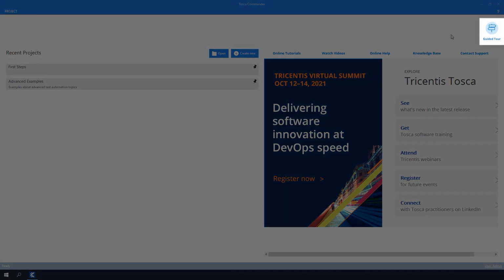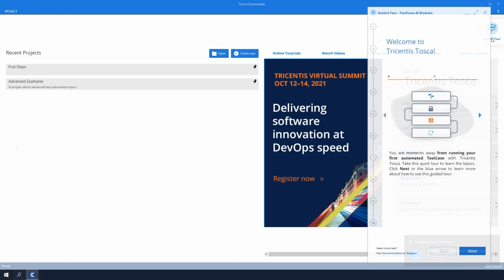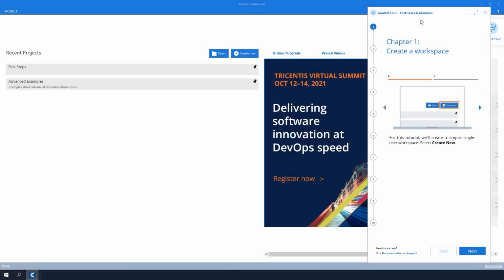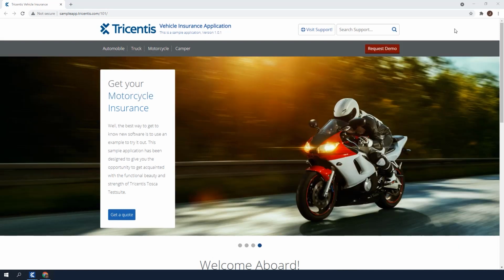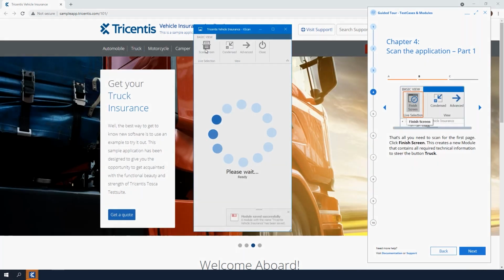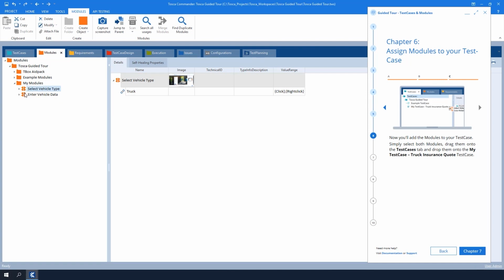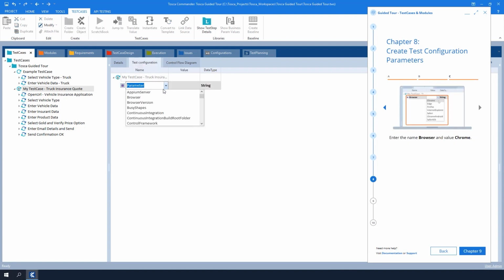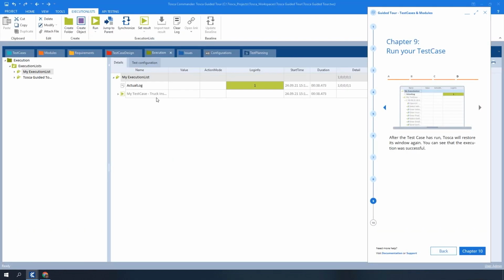How to Create & Run your First Test with the Tosca Guided Tour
Get started with Tricentis Tosca by learning how to create and run your first automated TestCase in just five minutes. This video takes you on a step-by-step journey on how to navigate the Guided Tour  in just 10 essential steps.

00:00 How to navigate the Guided Tour in Tosca
1:33 Create a TestCase in Tosca
4:06 Run a TestCase in Tosca